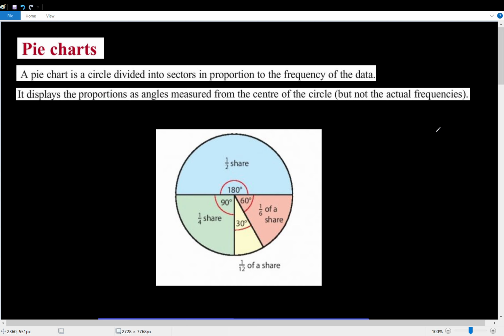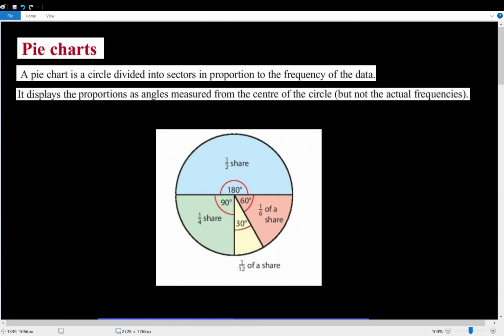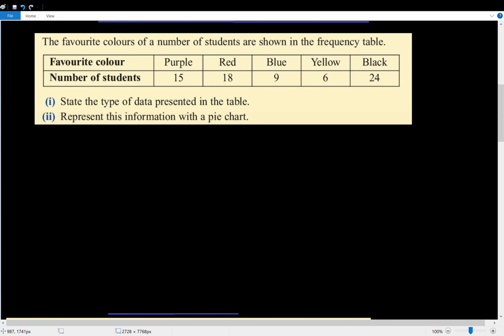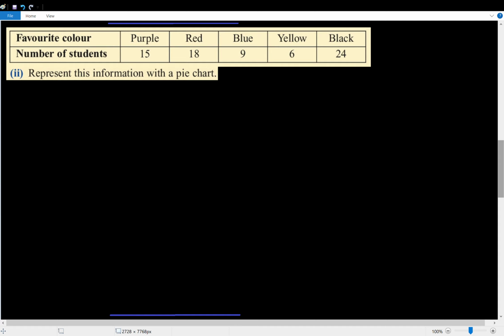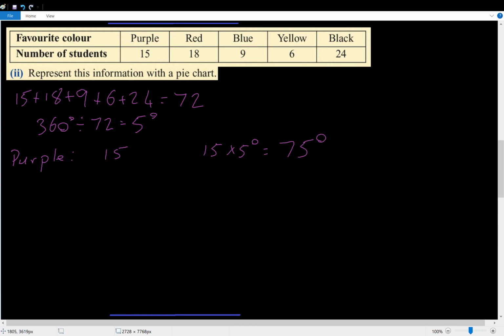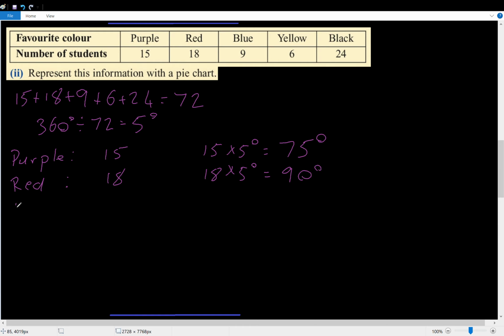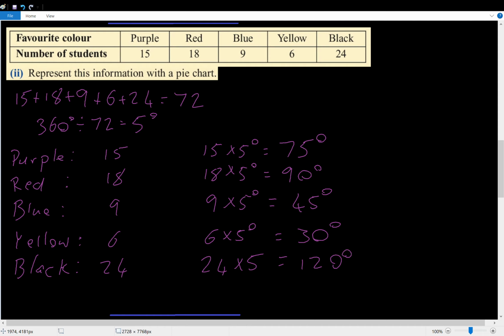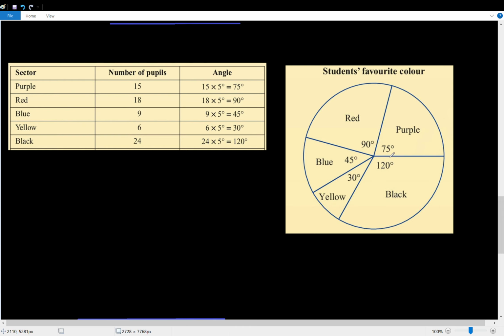Explanation - Pie Charts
An brief explanation of how pie charts work.